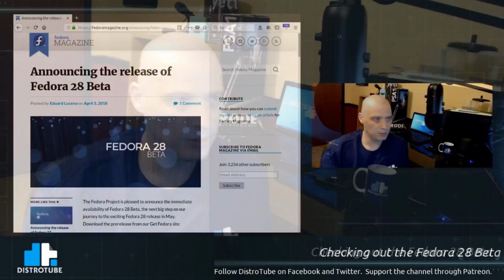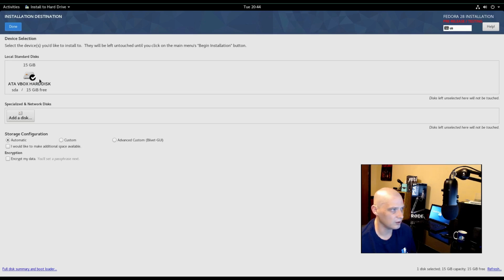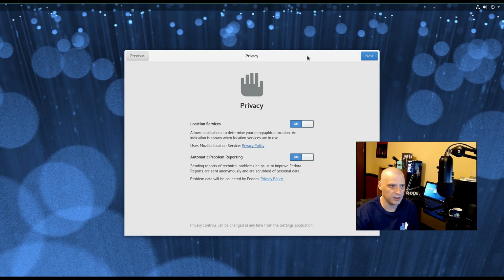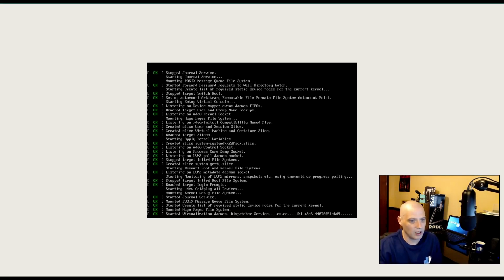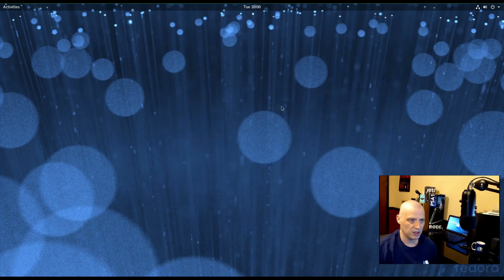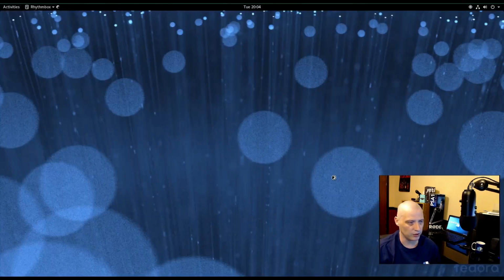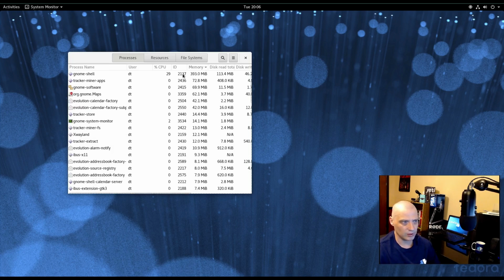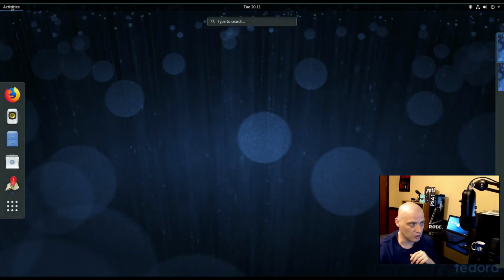A Brief Look at the Beta Release of Fedora 28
I take a very brief look at the recently released beta of Fedora 28.  The official release of Fedora 28 is not due out for another month (assuming it isn't delayed) but I wanted to see how the beta was shaping up.